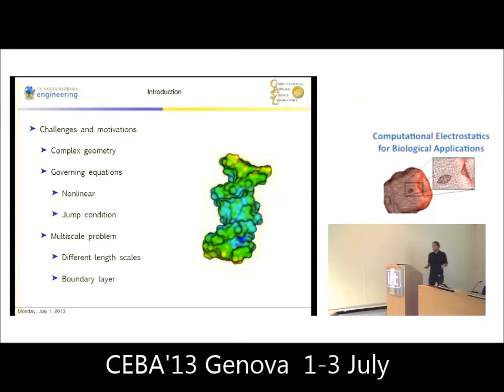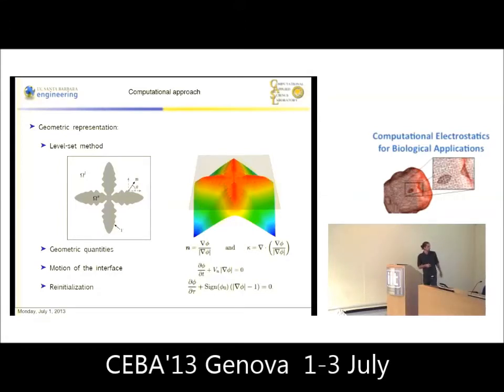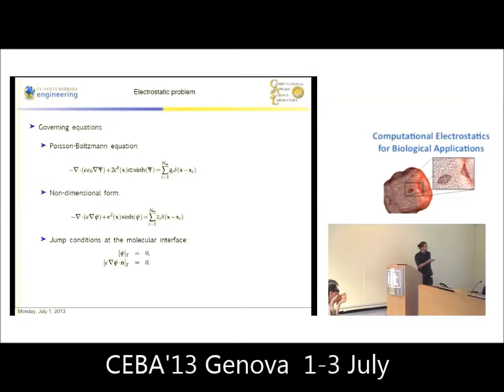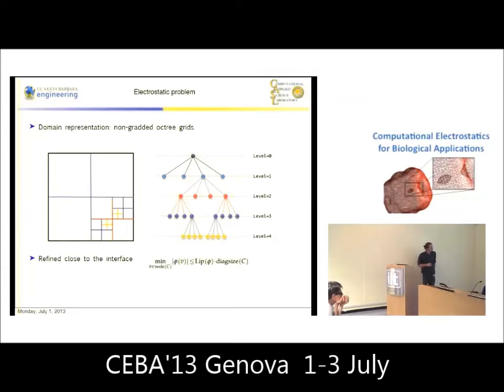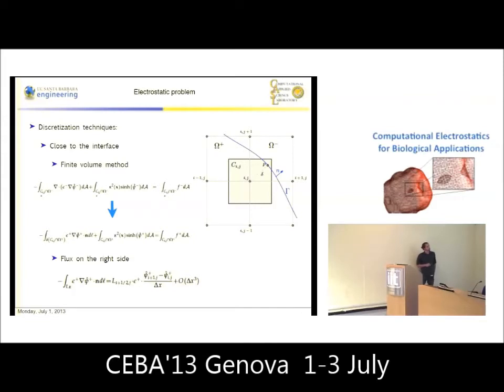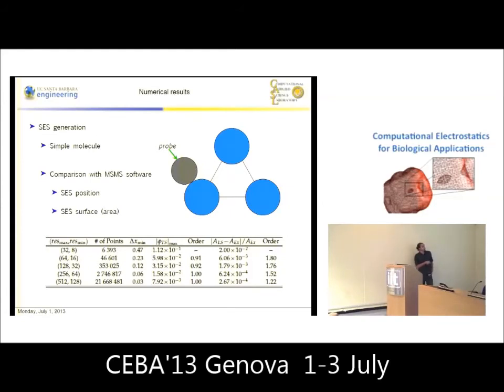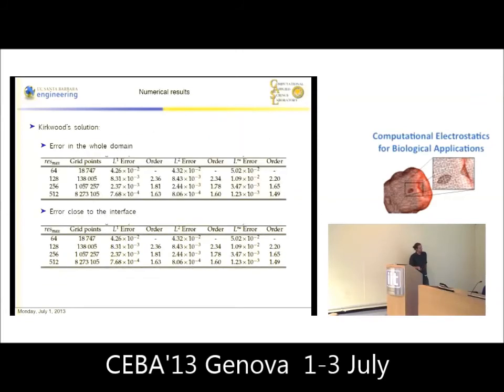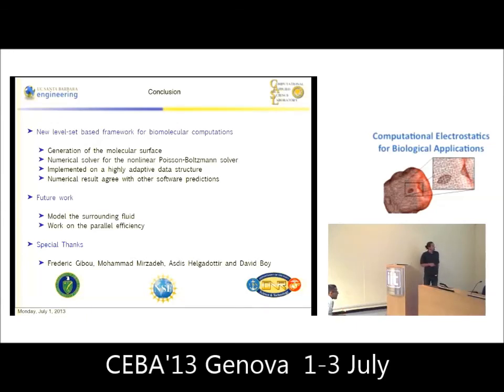An Adaptive, Finite Difference Solver for the Nonlinear Poisson-Boltzmann Equation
Maxime Theillard - University of California Santa Barbara (USA)